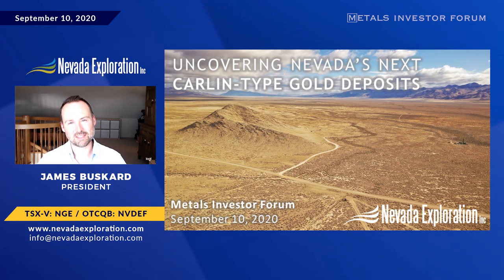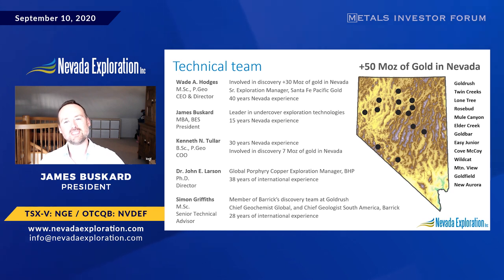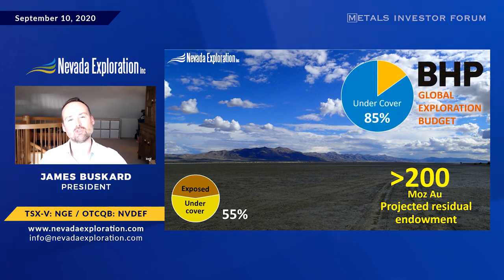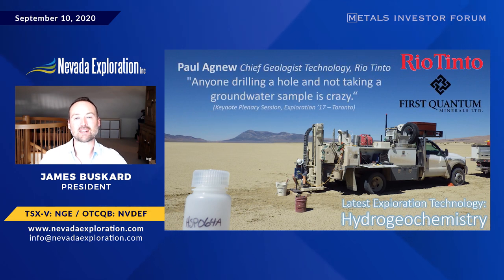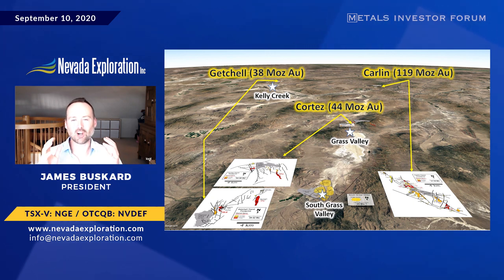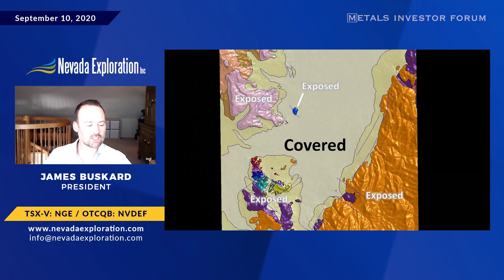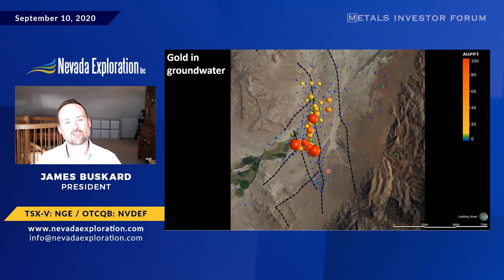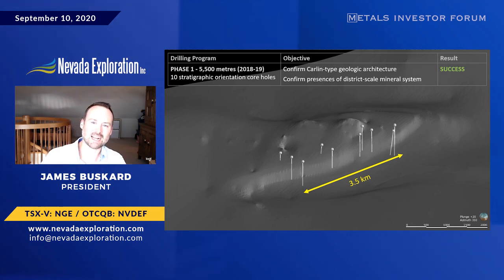James Buskard, President of Nevada Exploration Inc. presents at the Virtual MIF on September 10 2020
James Buskard, President of Nevada Exploration Inc. (TSX-V: NGE; OTCQB: NVDEF) delivers a presentation at the Virtual Metals Investor Forum on September 10, 2020.

Don’t forget to sign up for Metals Investor Forum’s Video Library